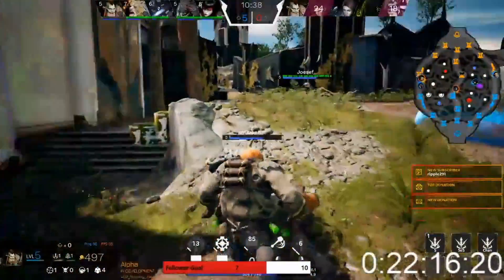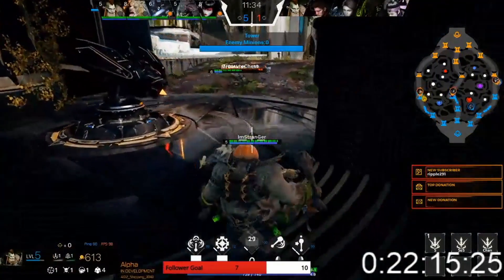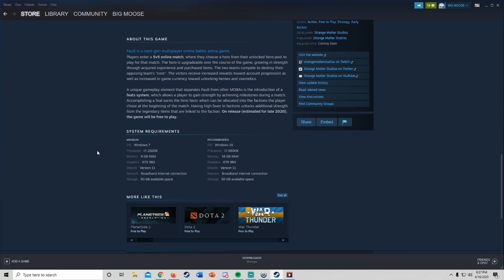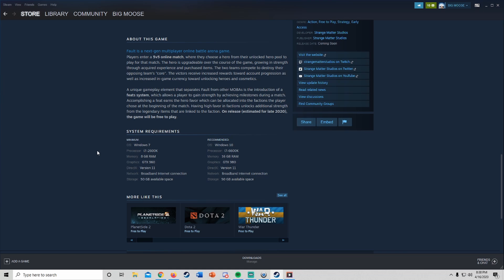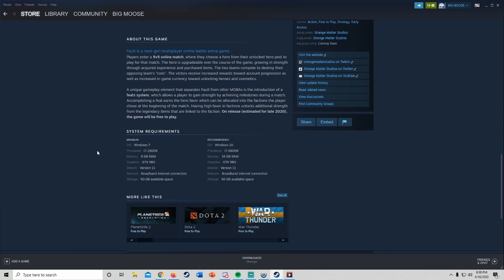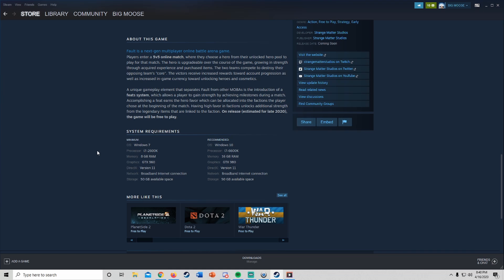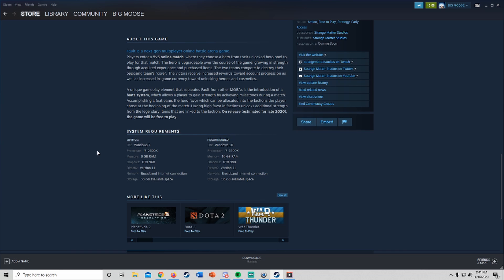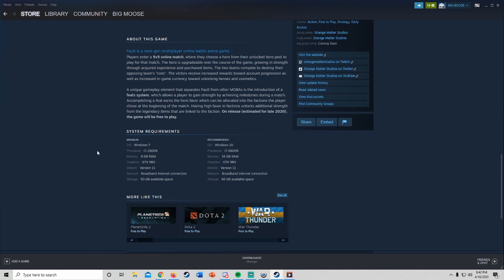Faultarian Journal 4 - PC Requirments so Far - (Fault Game play)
Like my page on Facebook: ImTheStranGerr